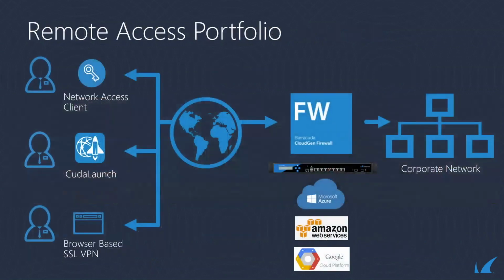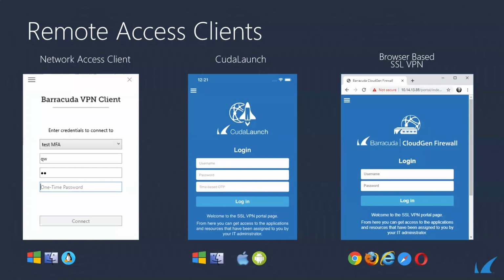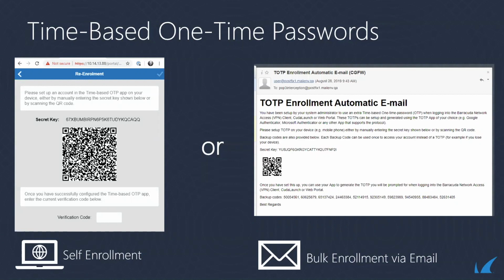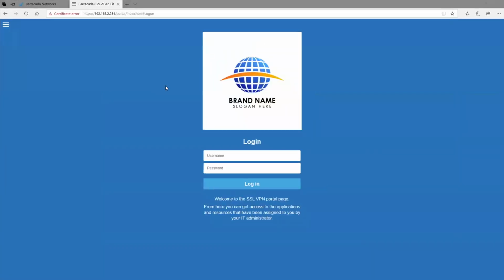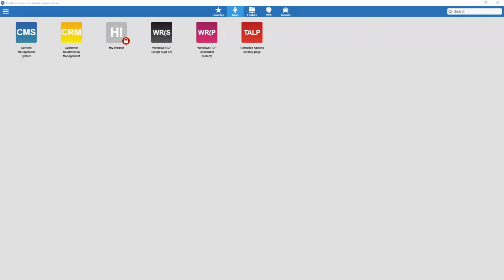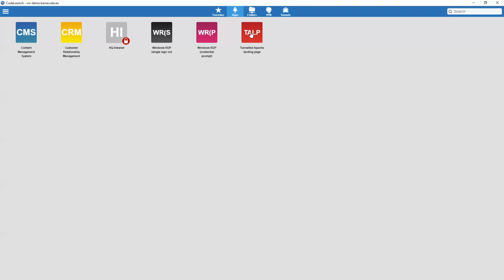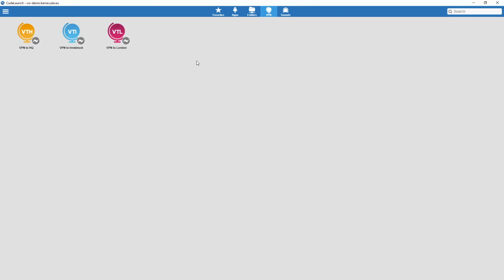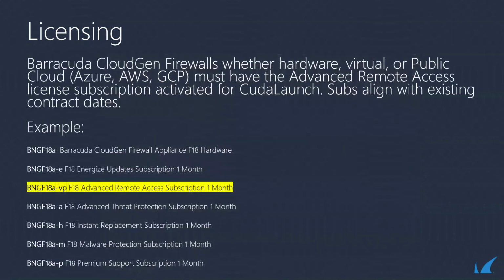Barracuda CloudGen Firewall - Advanced Remote Access Demo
Demo of Advanced Remote Access features available for the Barracuda CloudGen Firewall with Stephan LaCasse, Account Executive and Steve Fiorelli, Systems Engineer with Barracuda Networks in Canada.